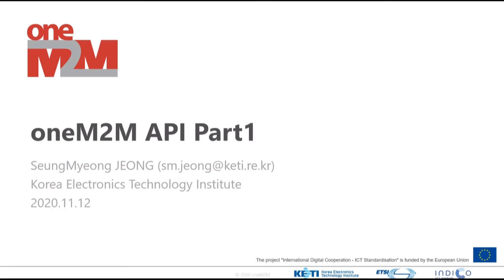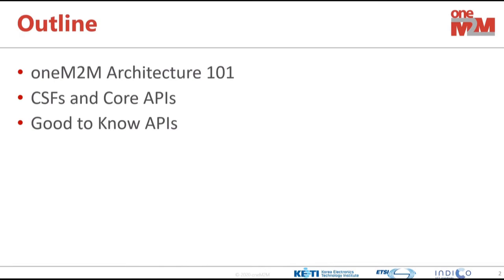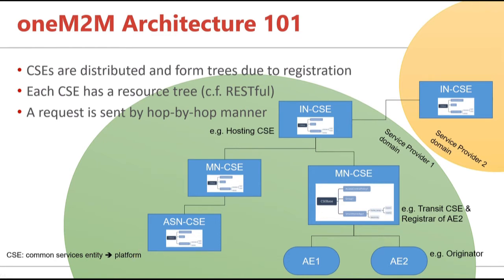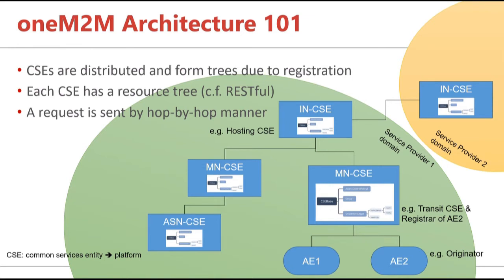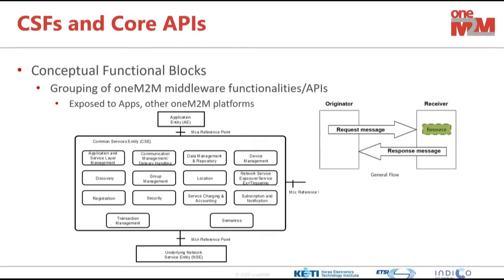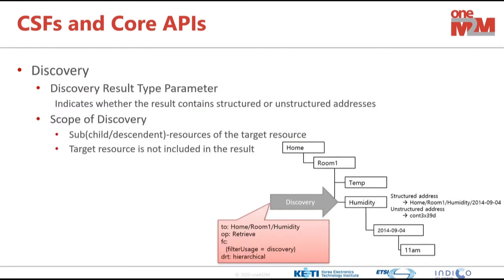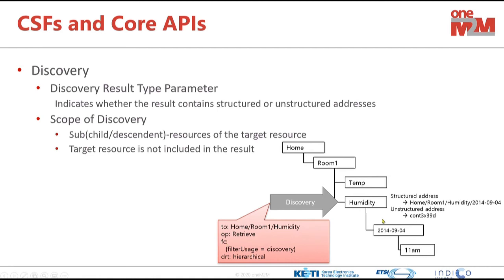oneM2M Tutorial 2/14 : API and protocol (Beginning)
This second tutorial video provides an overview of oneM2M Architecture, its Common Services Functions (CSF) and Core Application Programming Interfaces (API), as well as other good-to-know APIs.